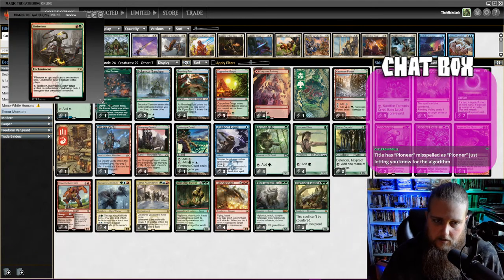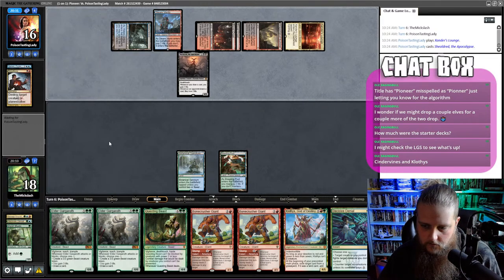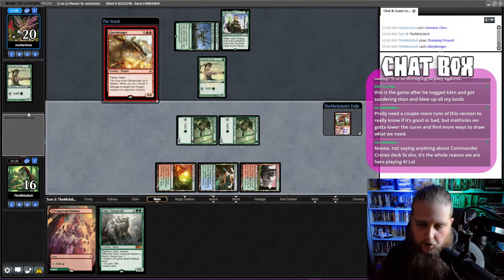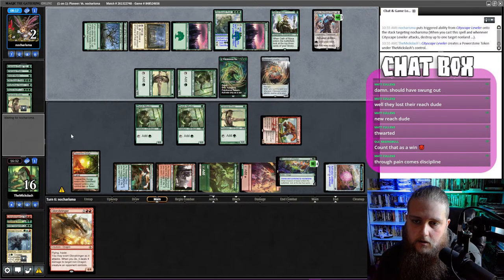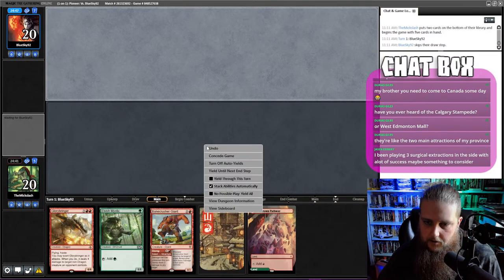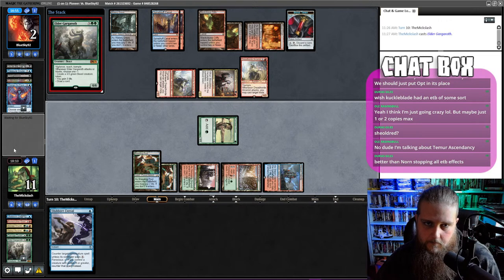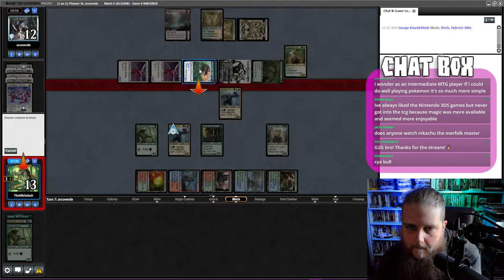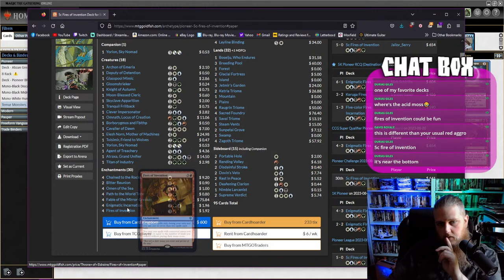Finally Playing One of My Favorite Cards | Pioneer Temur Monsters - Magic the Gathering Online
Playing some Pionner Temur Monsters by Commander Crane suggested by Ole Raging Bull on Magic The Gathering Online (MTGO Magic Online).